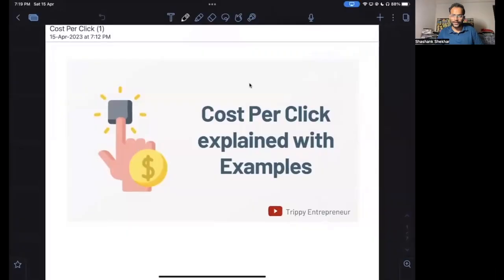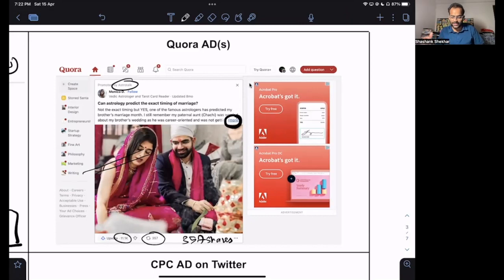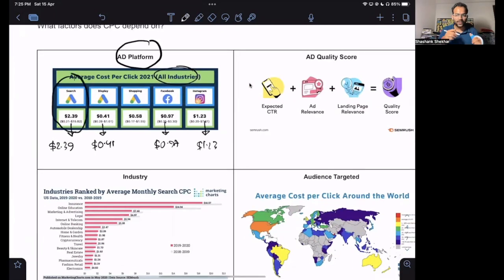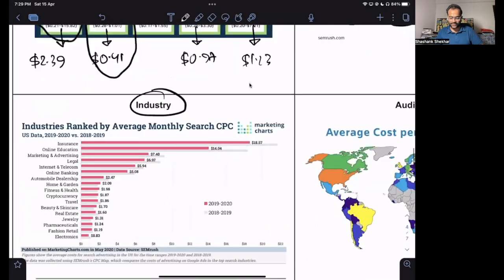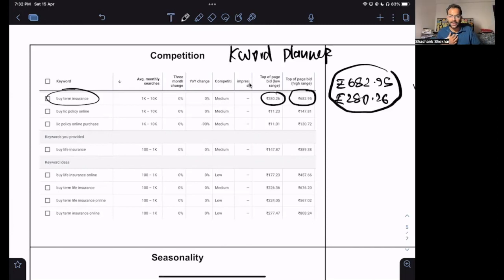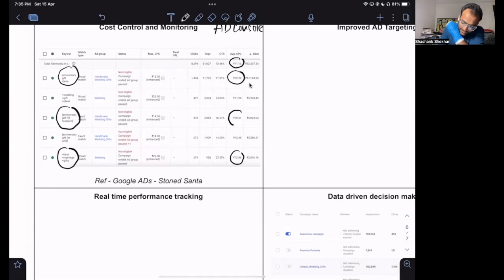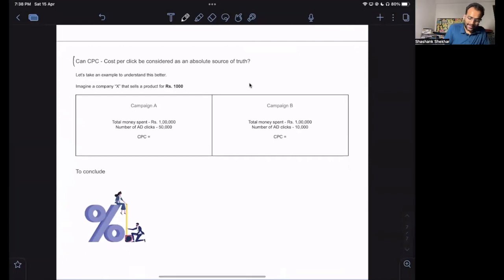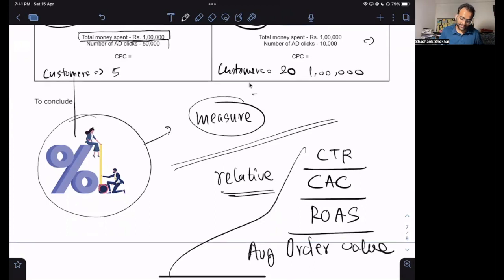Cost per Click(CPC) - An Easy-to-Understand Guide with Practical Examples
Do you want to understand how CPC, or Cost Per Click, can help you optimize your ad targeting and control your ad spending?

In this video, we'll explain what CPC is, how it works, and why it's important for businesses looking to succeed in the digital age.

To understand CPC, I have taken some examples, and hopefully those examples will help you gain a perspective on what Cost per click is, and why do marketers, and businesses spend time and energy to track it?

We'll also discuss how factors such as audience targeting, ad copy, ad platform, and seasonality can impact CPC, and how you can monitor and adjust your CPC bids and bidding strategies to optimize your ad campaigns.

By the end of this video, you'll hopefully have a clear understanding of how cpc can help you improve your AD targeting, control your ad spend, and maximize your ROI. Whether you're new to online advertising or looking to improve your existing campaigns, this video is a must-watch for any business owner looking to succeed in the digital world.

So what are you waiting for? Watch this video now to learn everything you need to know about CPC and how it can help you achieve your advertising goals!